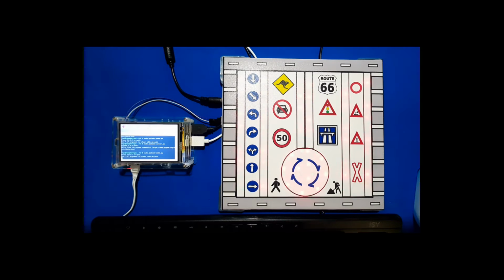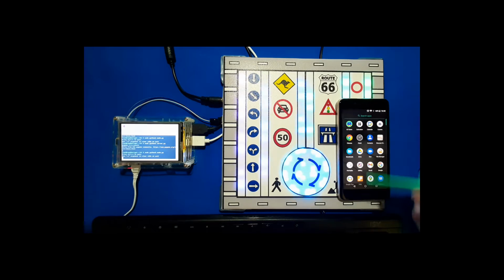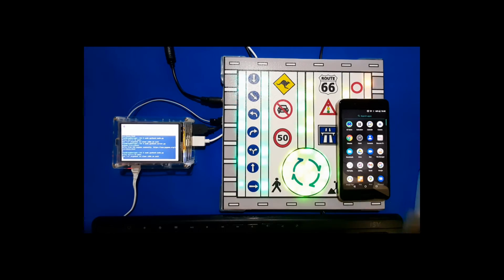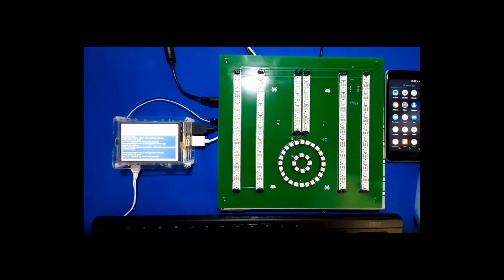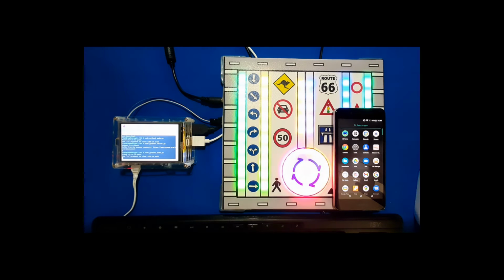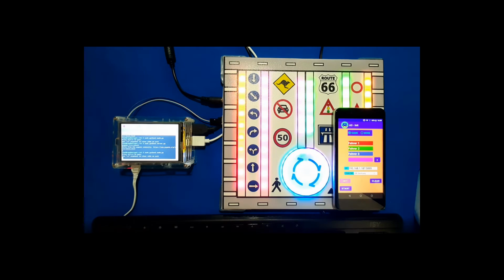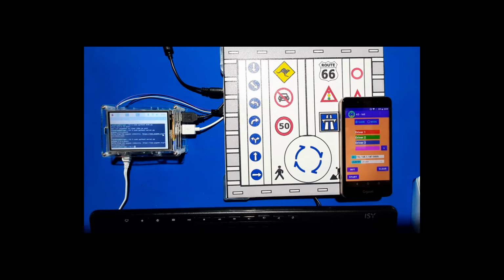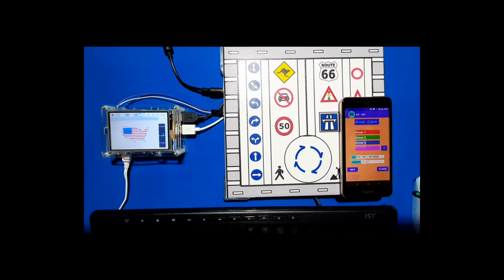An Android App for Raspberry Pi to control a Neopixel System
It is an Android Game to be applied in conjunction with a Raspberry Pi and a Neopixel GameBoard. Both the Smartphone and the Raspberry Pi obtain its IP addresses from the router. The smartphone communicates over WLAN with the Raspberry Pi and controls a Neopixel Gameboard and the Raspberry Pi touchscreen. The Neopixel GameBoard is an arrangement of 82 x WS2812b Neopixels.

The A3 Game App fulfills two applications. With Game selected a game is featured while with Mode selected a LED lightshow is visualized.

The  game is about 3 or 4 drivers who are competing while driving along a highway, in one of 30 countries around the world, to achieve the highest km.  The drivers are identified by name and by a color red, green, blue or magenta. This color code is transferred to the Neopixel GameBoard. The game offers 3 different layouts: Init, Game and Finish.

A detail youtube video of the A3 Game Android App will be supplied shortly.